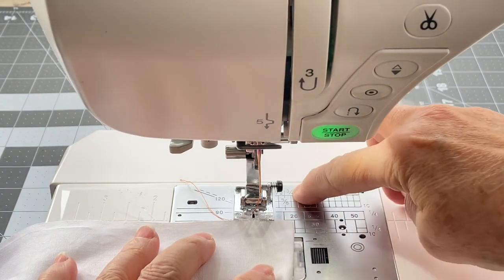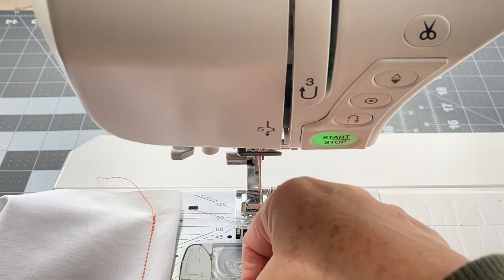Learn How to Sew a Straight Line | Janome 8200QCP Sewing Machine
Learn how to sew a straight line in Lesson #5 in this Learn to Sew Series by Hooked on Sewing.
Did you know that when you sew, you don't watch the needle? If you want to keep your stitches straight, you watch the stitch guide lines and the edge of your fabric.
If you don't have stitch markings on the presser plate on your sewing machine, then you can use painter's tape or washi tape to mark the stitch width. Then simply keep the edge of your fabric even with the edge of the tape!
It's also important to learn how to secure the beginning and ending of your stitches.
Come learn how to sew with Hooked on Sewing - because learning how to sew should be fun!

This is Lesson #5 in the Learn to Sew series for beginner sewists. Be sure to read Lessons 1-4:

- Lesson 1:
Learn how to select the best sewing machine for you. Understand what features and functionalities to look for that will best meet your needs.
- Lesson 2:
Once you finish lesson #1, you’ll be ready to move on to lesson #2. In this lesson we’ll discover the essential tools that you’ll want to have on hand as you begin learning how to sew.
- Lesson 3:
We’ll talk about the best fabrics and threads to use as you practice your new found sewing skills with.
- Lesson 4:
Now that you have your sewing machine, essential tools and some fabric and thread to practice sewing with, you’re ready to move on to learning all about your sewing machine. Or what I like to call Anatomy of a Sewing Machine.
- Lesson 5:
Okay, it’s time to practice some stitches. We’ll start with learning to sew a straight stitch, how to start and end your stitches and more. (This lesson.)
- Lesson 6:
Finally! We’re ready to actually sew a beginner friendly project! Congratulations!!

SUPPLIES NEEDED:
- scrap cotton fabric
- thread
- bobbin thread
- sewing machine
- all-purpose sewing machine needle
- scissors
- washi tape or painter's tape